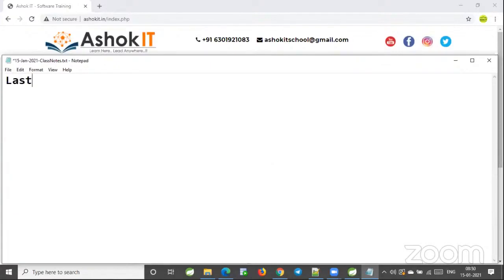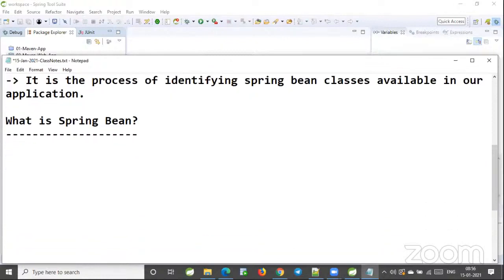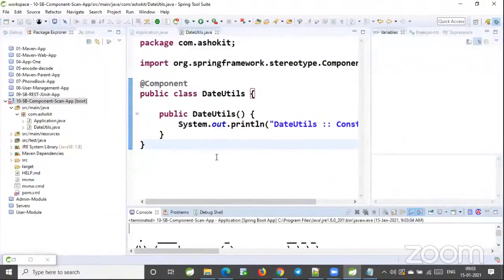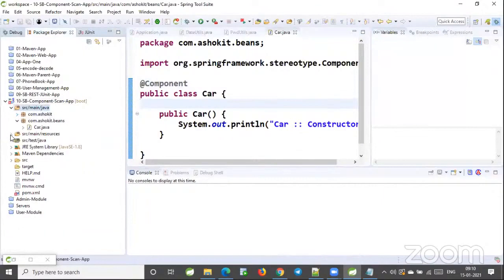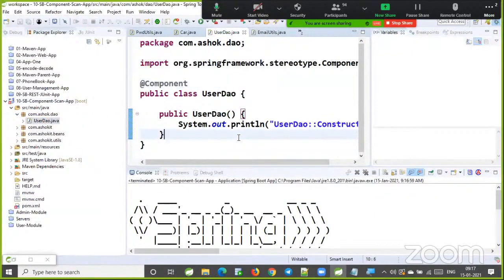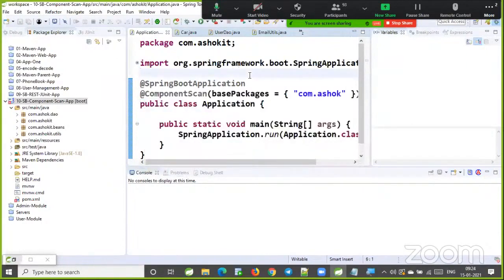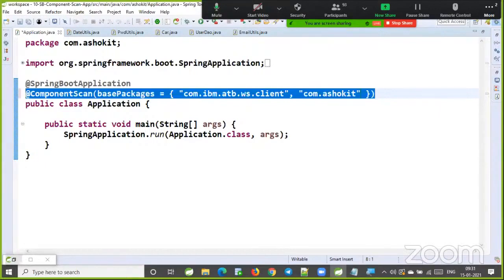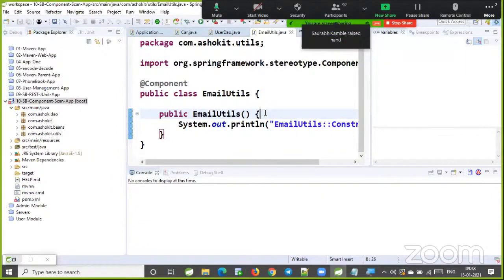java Spring boot Real time project Part-5| spring data jpa, spring MVC, microservices , core java